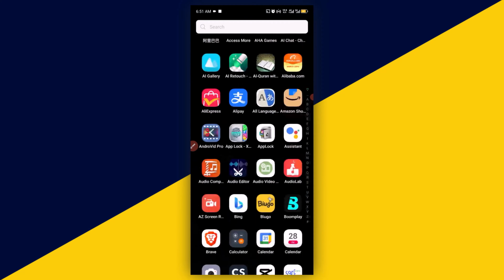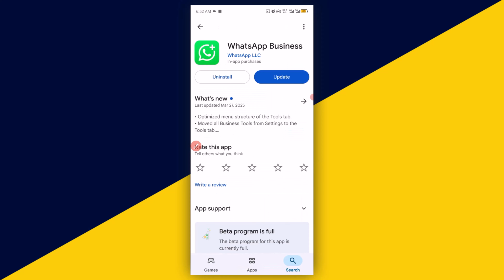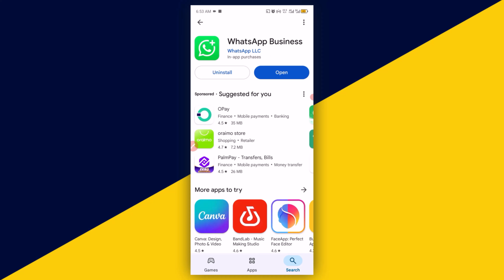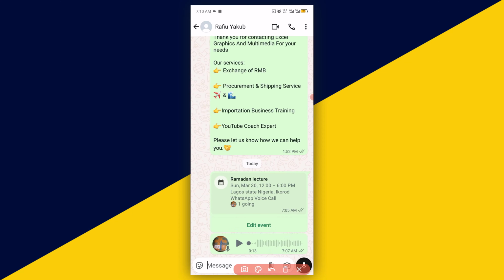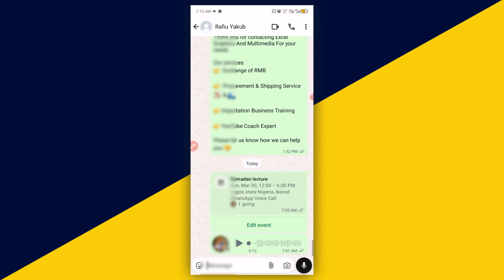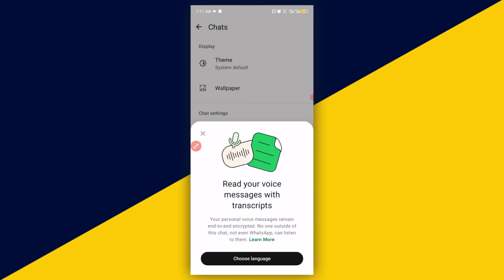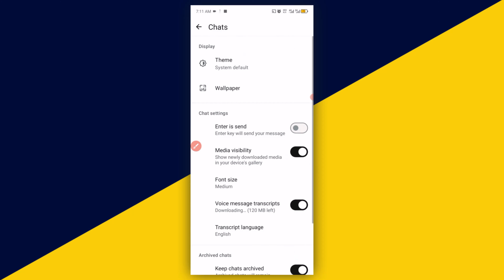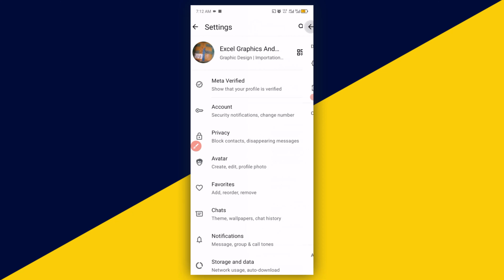WhatsApp Business Update: Easily Transcript Voice Notes to Text!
Stay ahead in the business game with this exciting WhatsApp Business update! In this video, we uncover the brand-new feature that lets you effortlessly transcribe voice notes to text, saving you time and boosting productivity.

What's in store:
- Learn how this groundbreaking feature works and why it’s a game-changer for businesses.
- Step-by-step instructions on how to enable and use voice note transcription in your WhatsApp Business app.
- Practical scenarios where this feature can simplify communication and improve workflow.

Whether you're managing customer inquiries, coordinating with team members, or documenting important voice messages, this feature is designed to make your life easier. Say goodbye to typing out voice notes manually and hello to automated transcriptions!

Let’s take your business communication to the next level! 📱✨